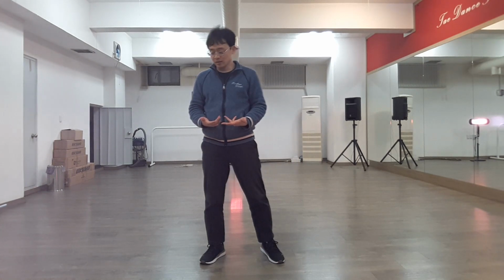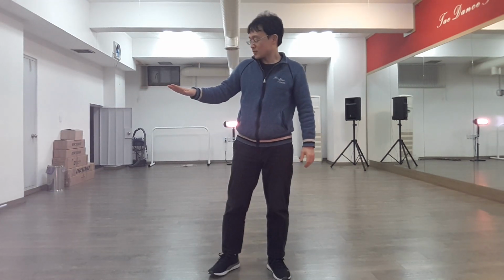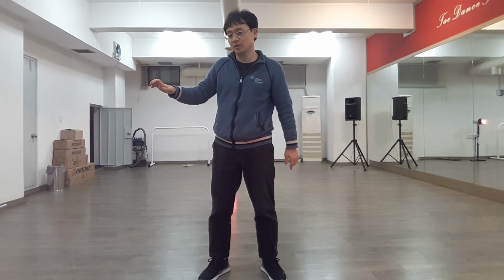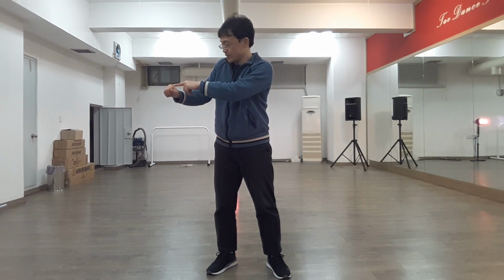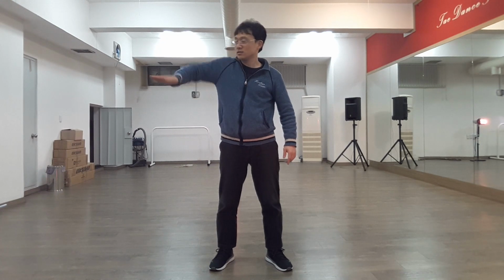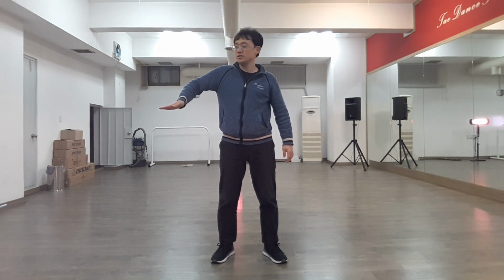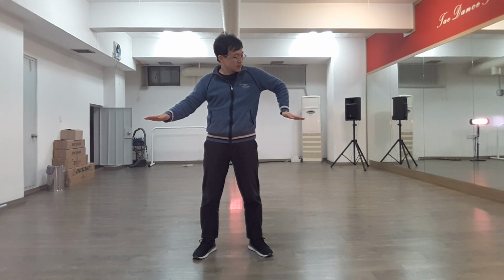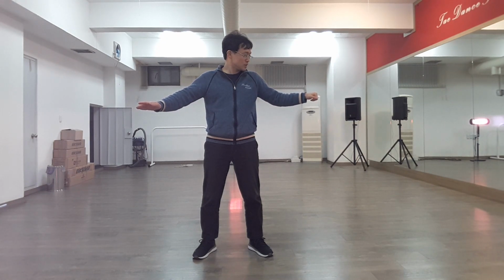Arm Wave (Why it's comprised of such steps) - Tae Dance Studio